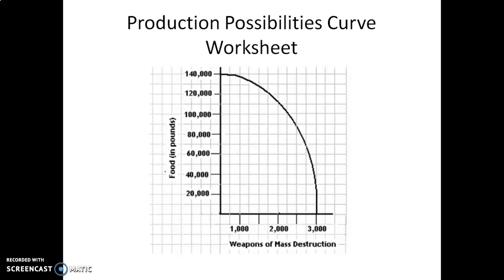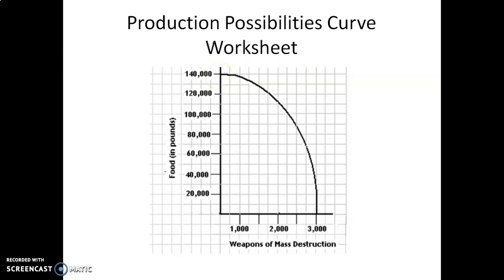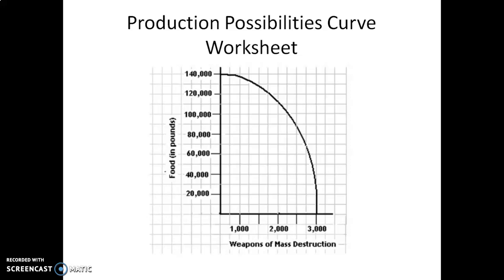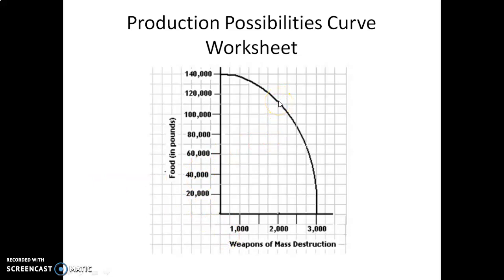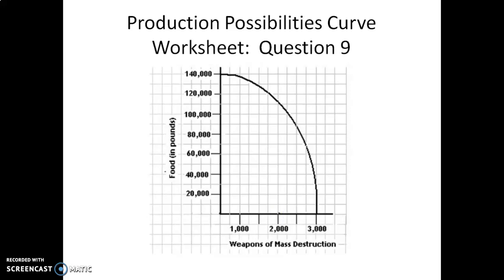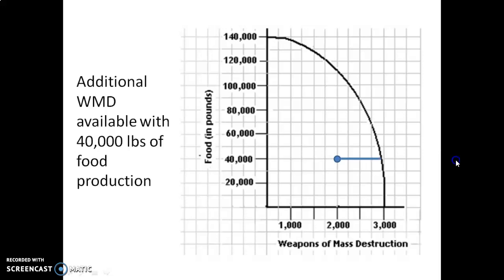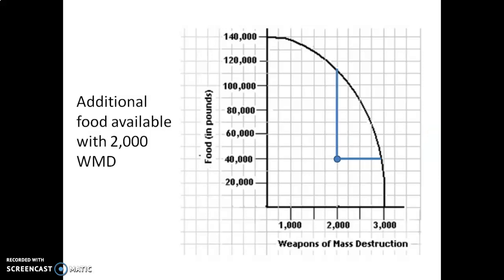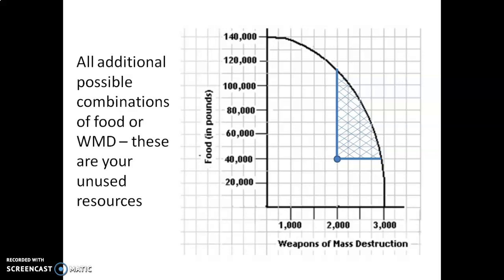Production Possibilities Curve Worksheet Explanation